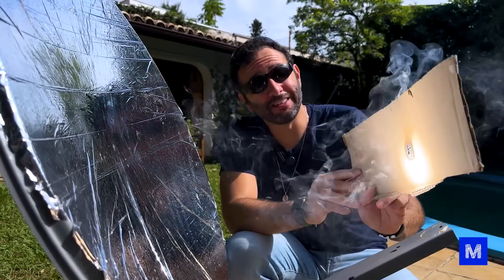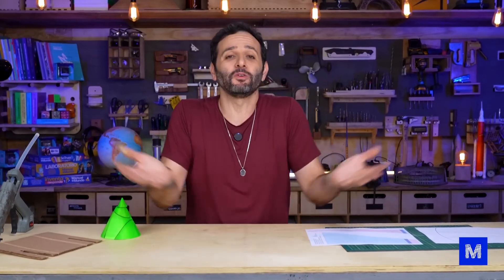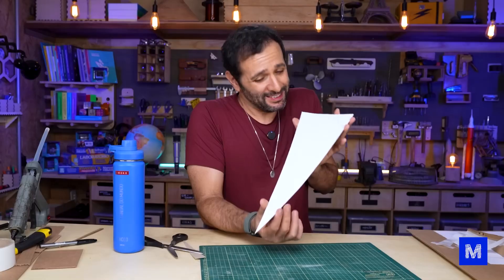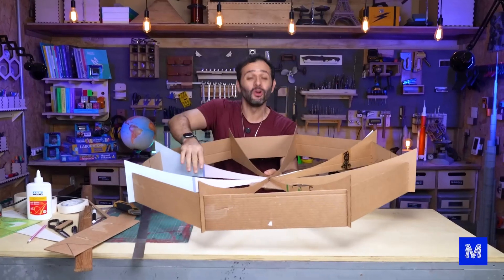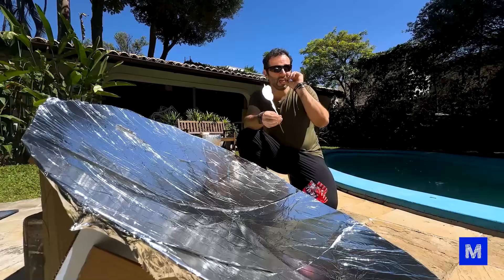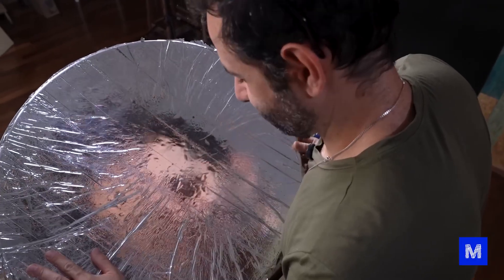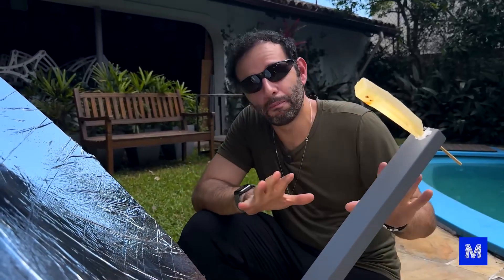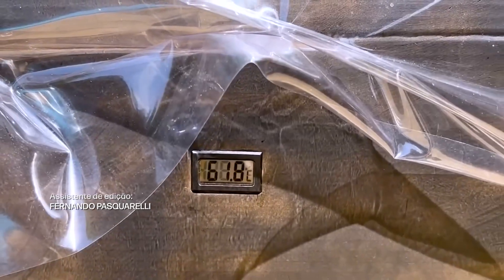SOLAR Stove 3.0: BURNS EVERYTHING!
Get ready to embark on a sun-powered adventure with our DIY guide to crafting a solar stove right at home! Watch as we transform everyday materials into a sizzling parabolic stove, capable of concentrating sunlight into a culinary powerhouse. Will our marshmallows survive the heat, or will the cheese curds steal the show? Tune in to find out!

00:00:00 - Introduction to the Parabolic Solar Stove
00:00:44 - Understanding Parabolas and Their Functionality
00:01:50 - Material Selection and Initial Design
00:02:27 - Creating Parabolic Templates and Initial Assembly
00:04:21 - Challenges and Adjustments in Building
00:05:59 - Testing the Homemade Parabolic Stove
00:07:25 - Switching to a Satellite Dish for Better Results
00:09:20 - Final Tests and Reflections on Solar Cooking